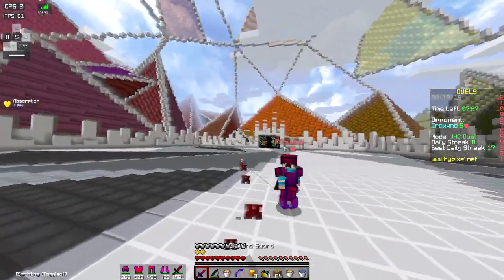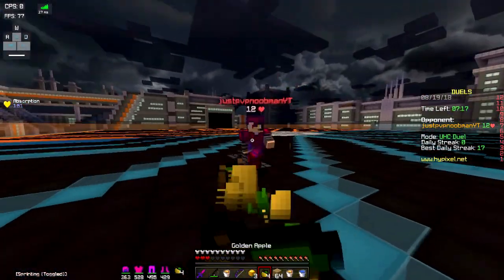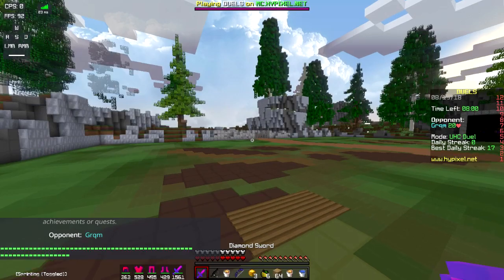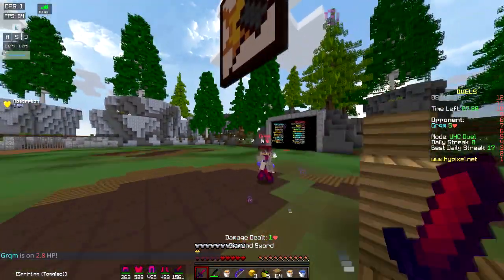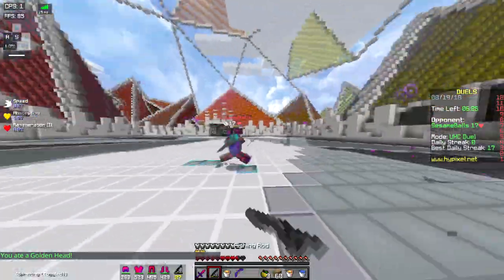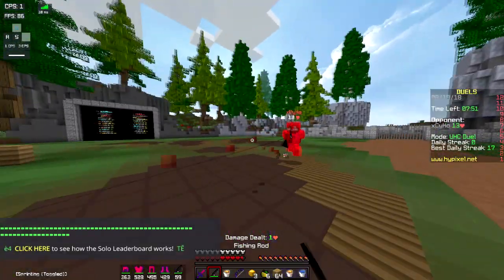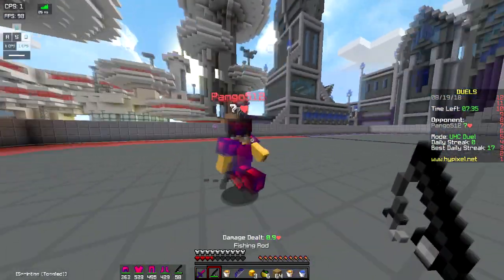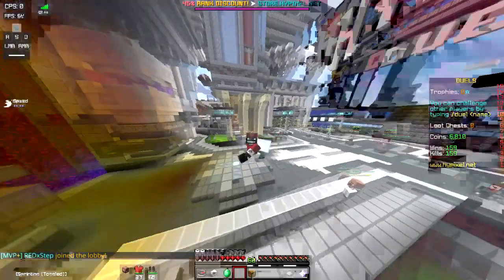NEW BADLION CLIENT + OBS STUDIO | Hypixel Duels/Discussion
Hey guys! Today I talk about some new software and the Badlion Client that I was able to fix and now able to use it in PVP! I also talk about some channel updates. Any support is appreciated!

-=Music=-
➤Song title: Niviro - I Just Wanna (NCS)
Elektronomia - Sky High (NCS)